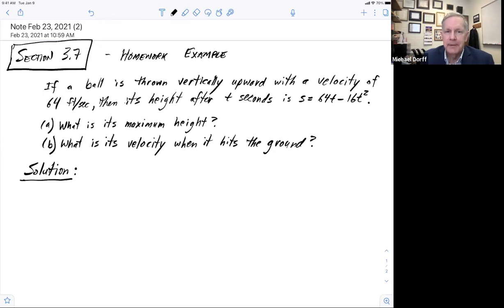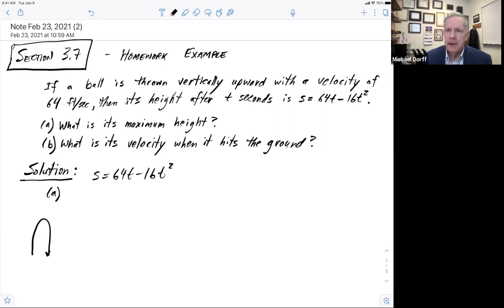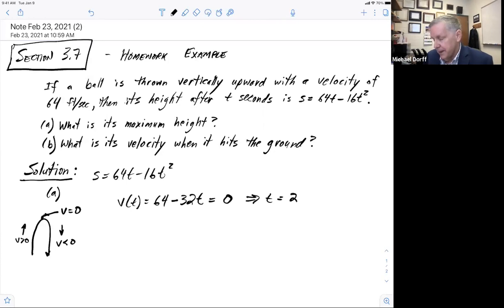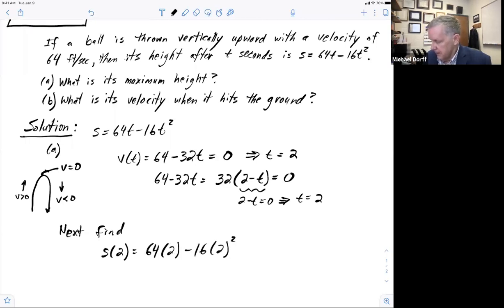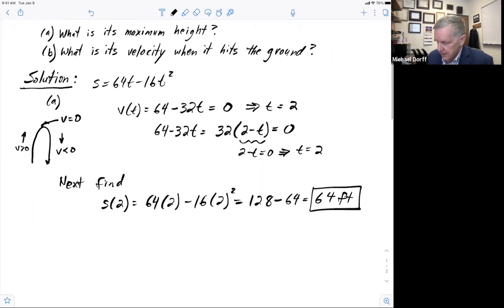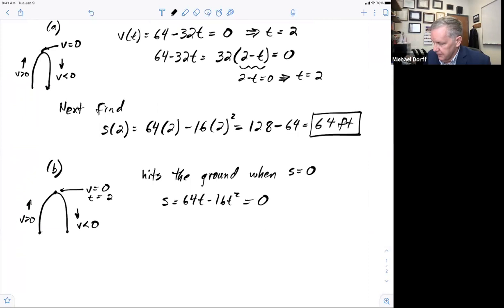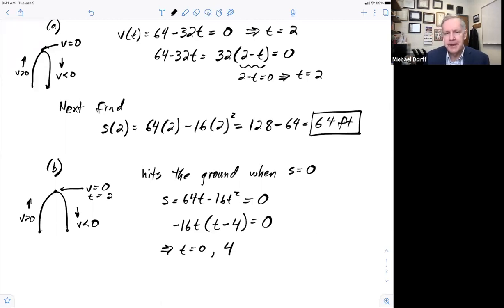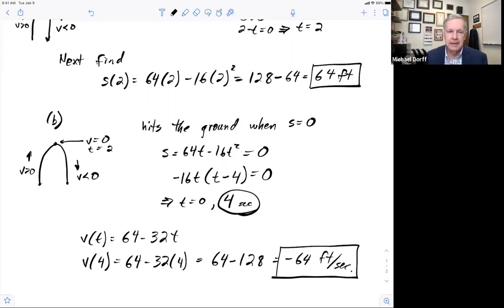Day 19: Homework Example #2 - Rate of Change in the Sciences (Sect 3.7)